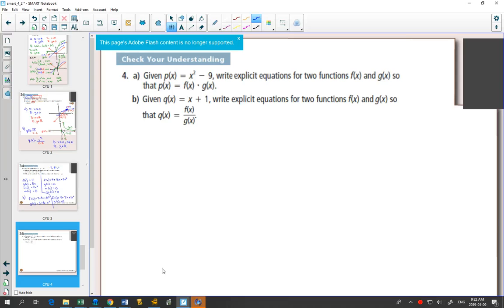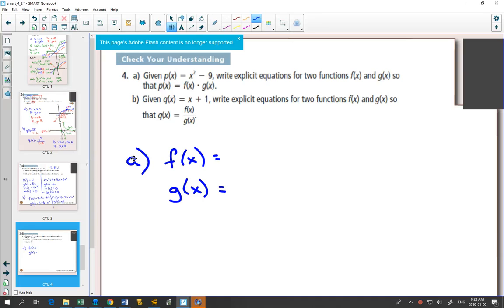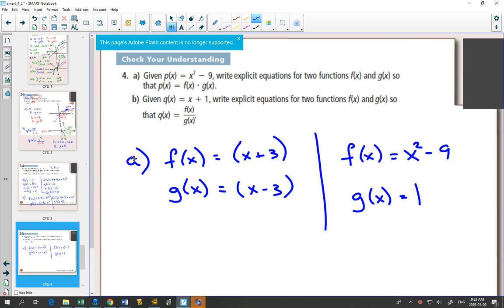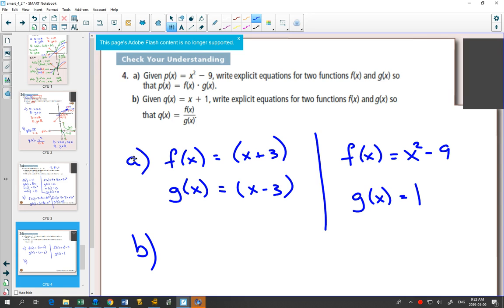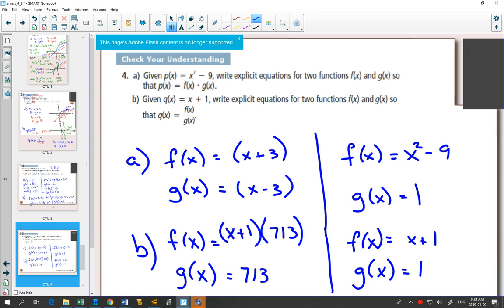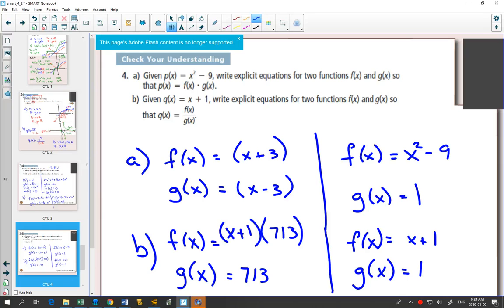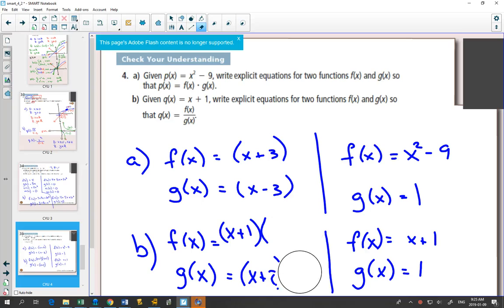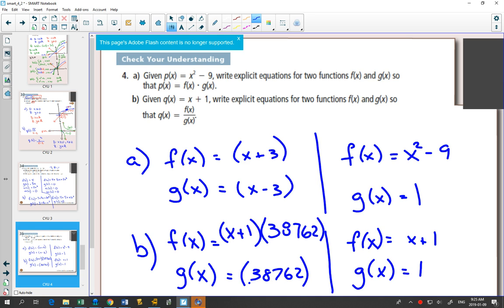40SP 4 2 Example 4